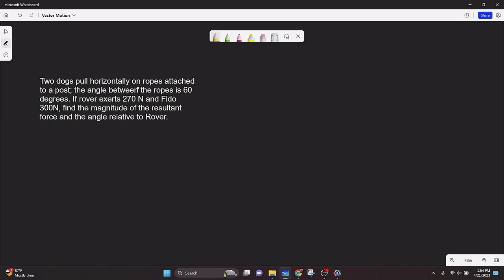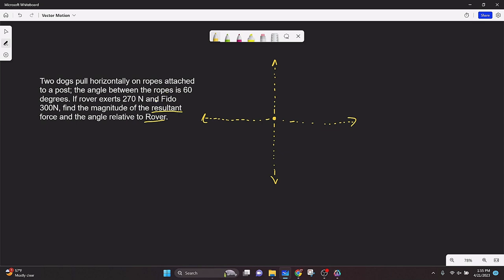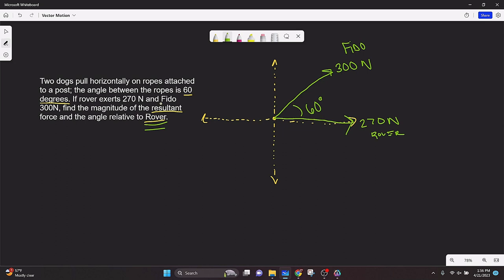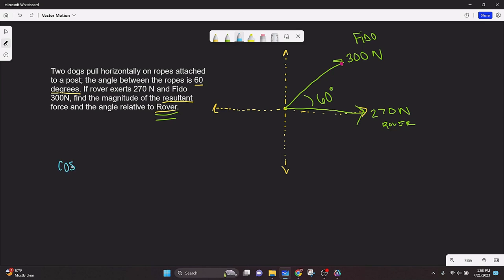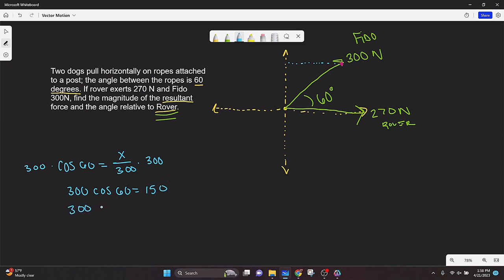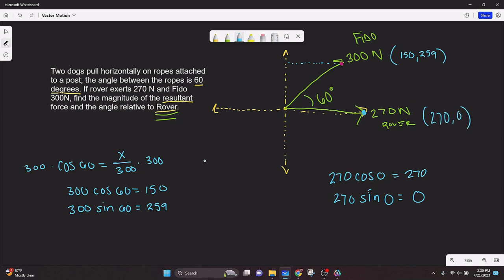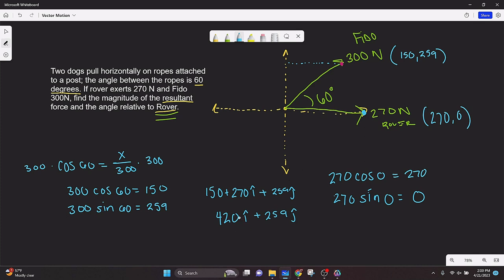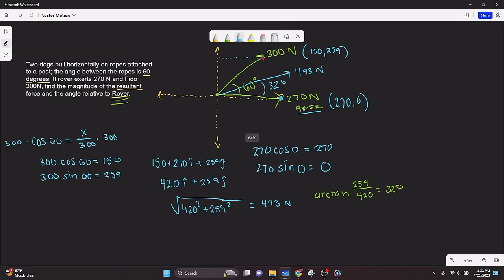Vector Addition and the Resultant Force